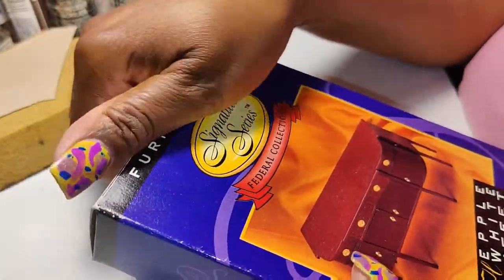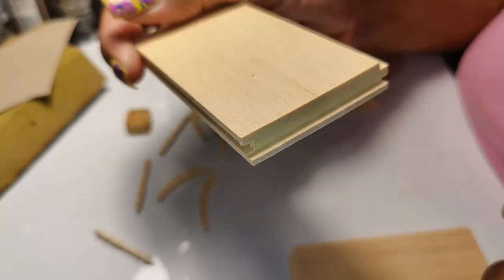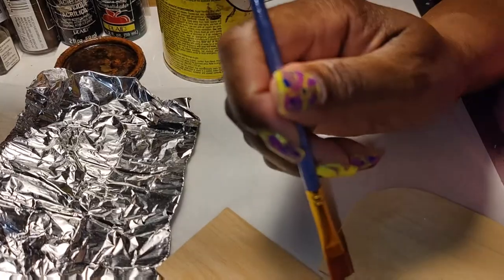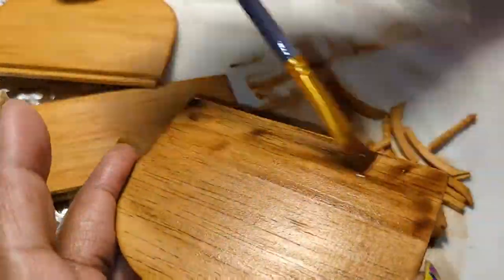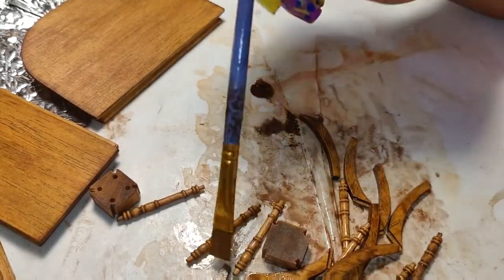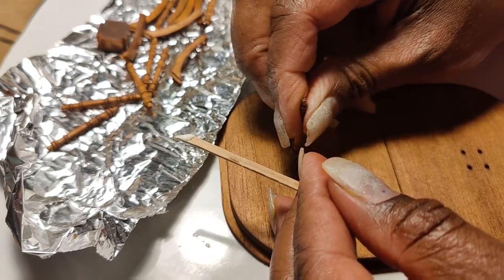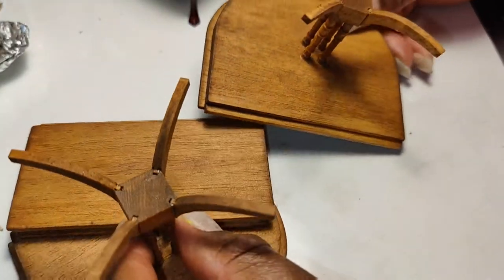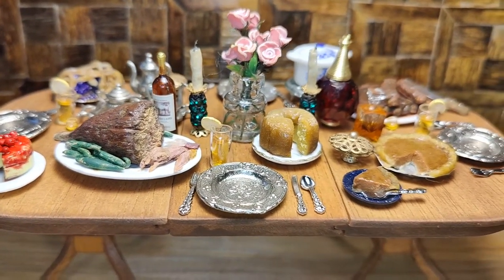DOLLHOUSE Furniture Kit-Dining Room Table for the ROOMING HOUSE DOLLHOUSE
In this video i allow you to watch me assemble a Dinning Room table Kit , I received in the wrong box from Ebay. It was packaged as a Buffet table! Check out my unboxing haul video to see when I received it!

Mailing Address for Fan Mail and Correspondence:
Little Gretchen's Workshop
32455 W. 12 Mile Rd